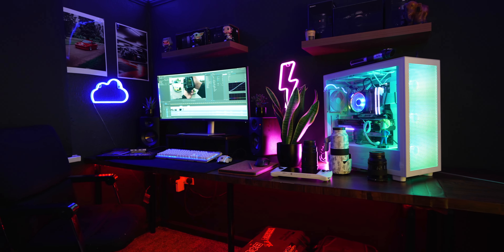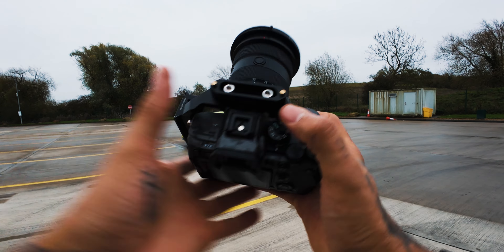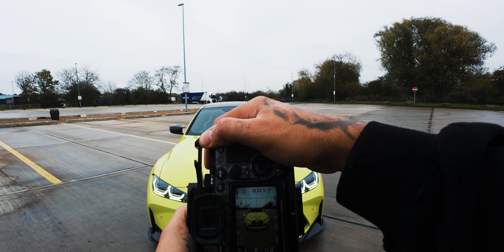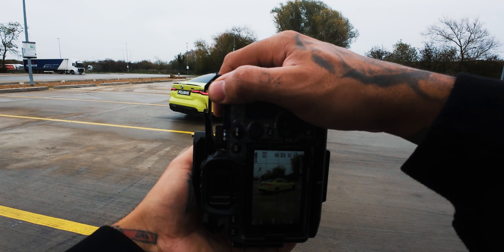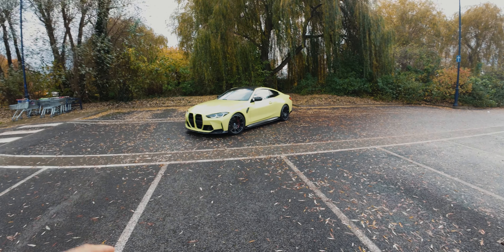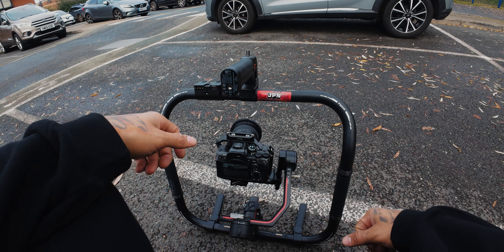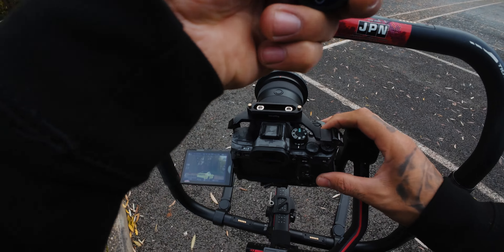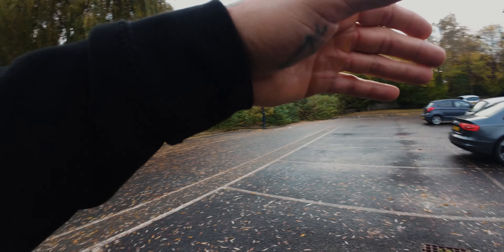POV Photo/Video G82 M4 / Sony 16-35mm GM ii / A7IV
Come with me as I drive and shoot the G82, I'll show settings I use for photos and videos on the screen. Watch in 4K

- My Gear
Sony A7iv
Variable ND and CPL Filter
DJI RS3 Pro Gimbal
DJI RS3 Pro Ring Grip
Strong Tripod
Sony 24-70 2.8 GM lens
Sigma 50mm 1.4 - Sony E
Sony 35mm 1.4
SSD To Edit Off
CPL Filter - 67mm
CPL Filter 77mm
Plug In Duster
DJI Mics I use
DJI Mini 2
Aputure MC RGB LED Light